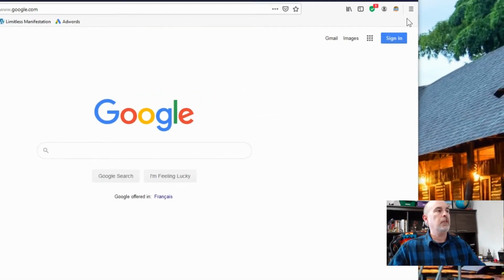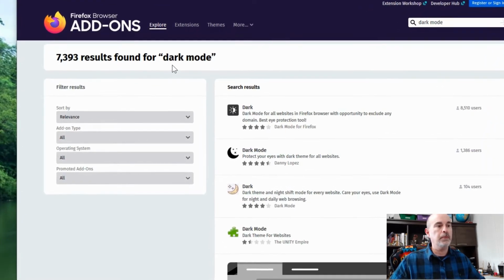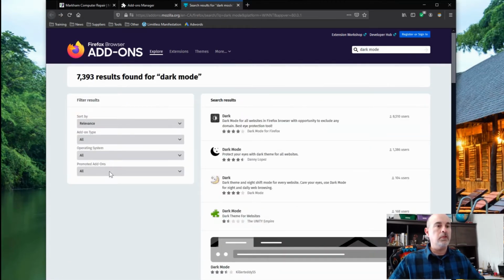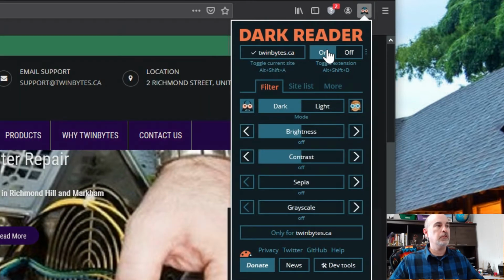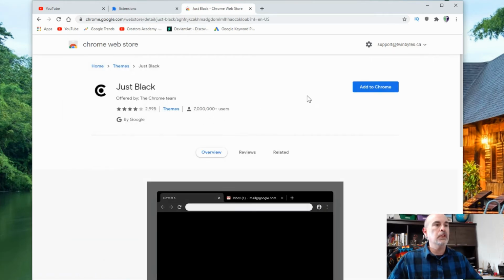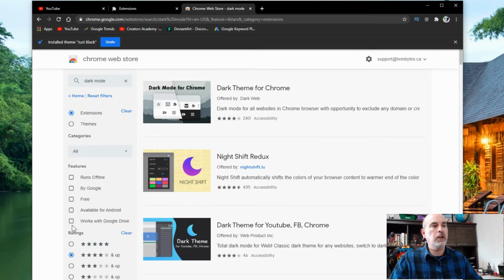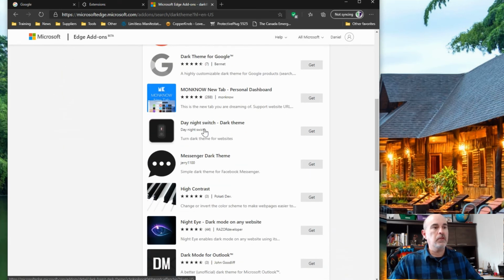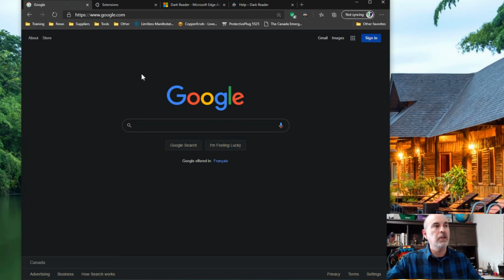Why should I use Dark Mode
If you are finding your eyes are strained at the end of the day staring at a computer screen all day, you might want to look into Dark Mode / Dark Theme.  In this video, I talk about what is Dark mode, pros and cons, and how to set it up on 3 different web browsers.

CHAPTERS
0:00 Intro
0:22 Pros & Cons
1:25 Mozilla Firefox
6:09 Google Chrome
8:58 Microsoft Edge